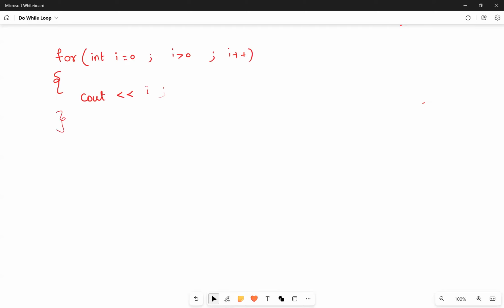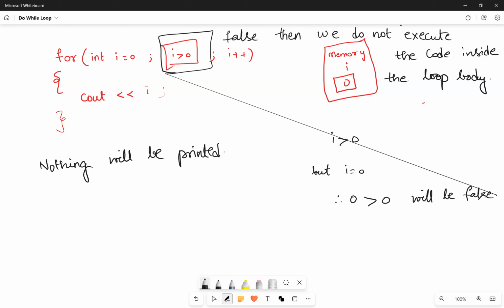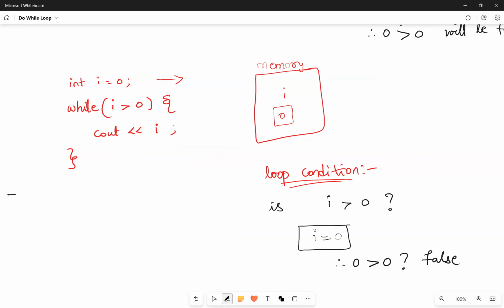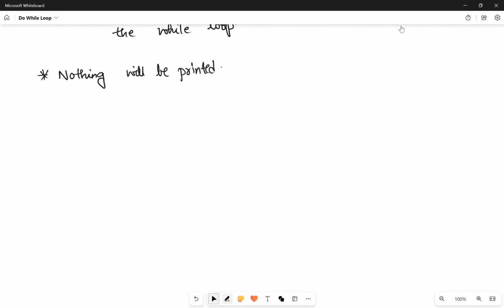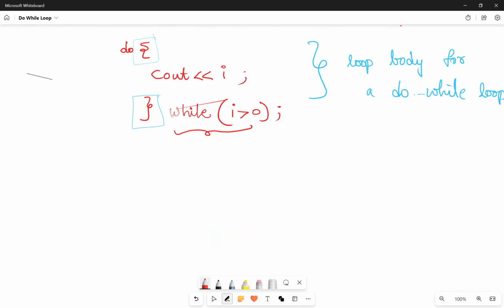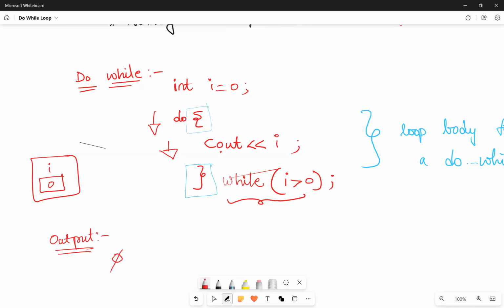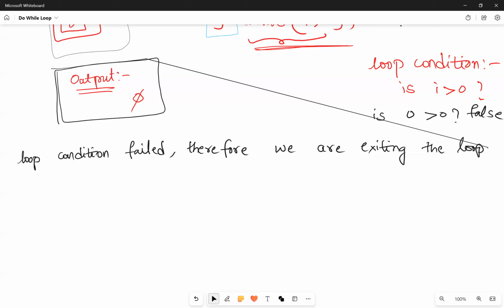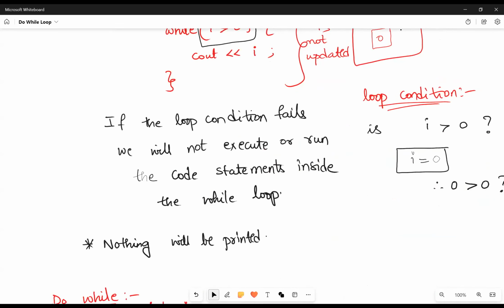do while part 1